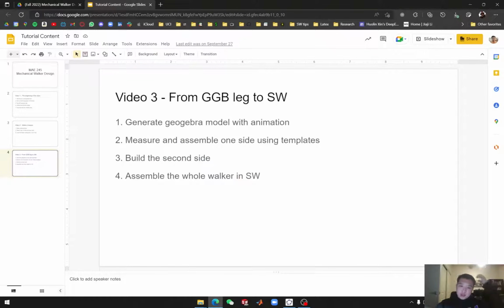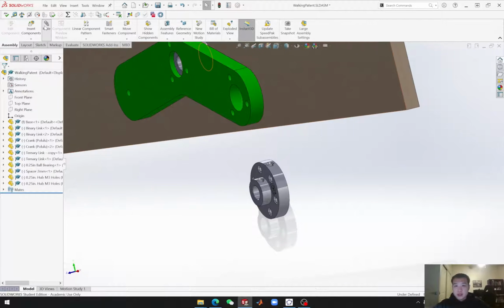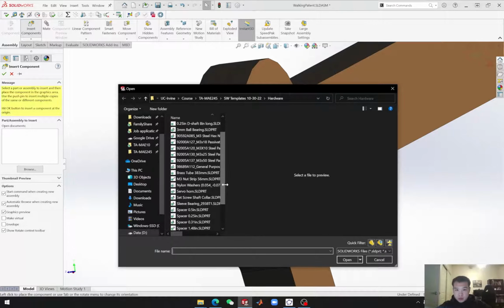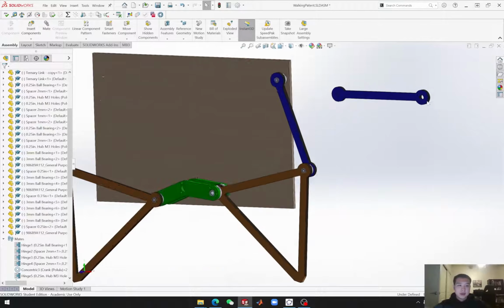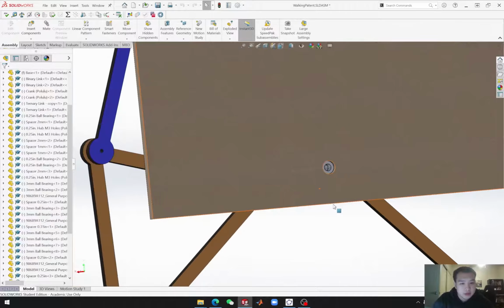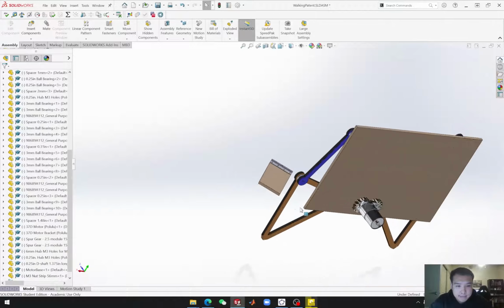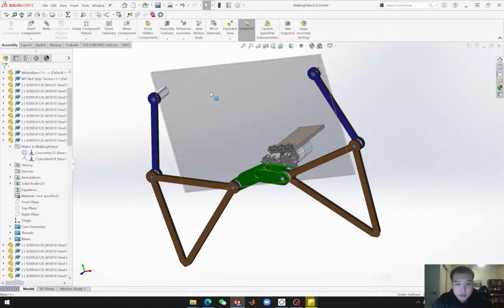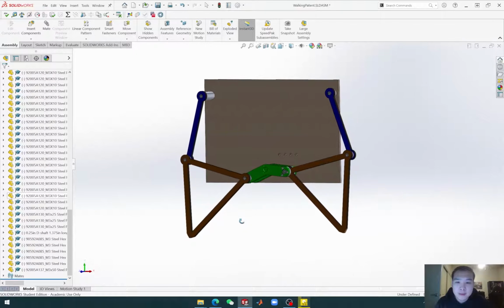Construct a SolidWorks Model of the Quadraped Walker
Jiaji Li shows how to construct a SolidWorks model of the Quadraped Walker.